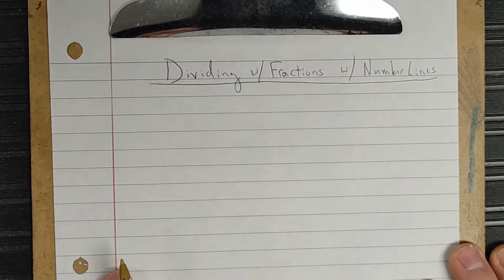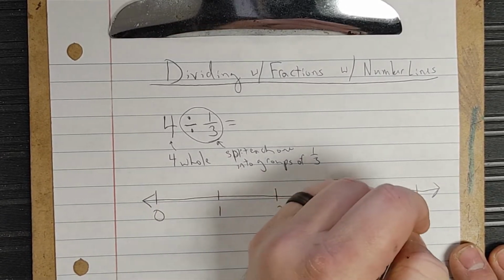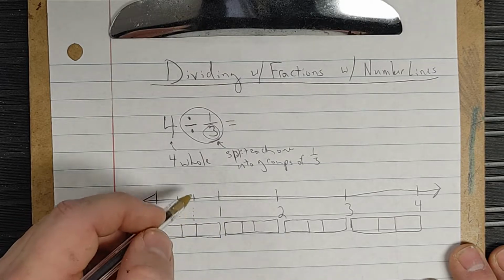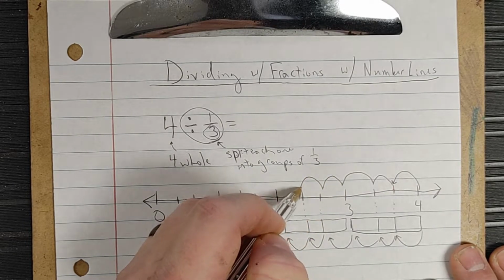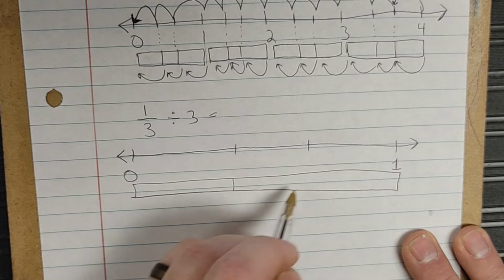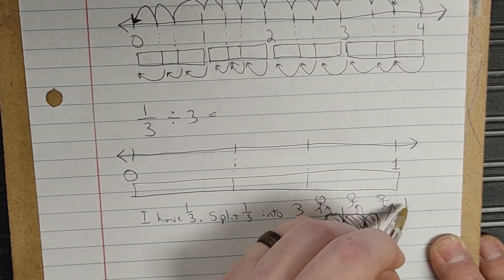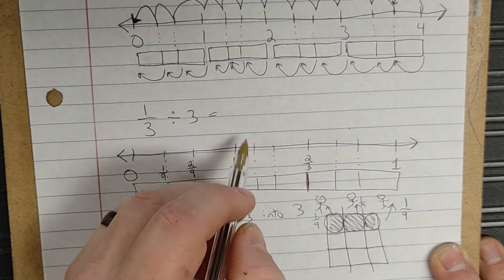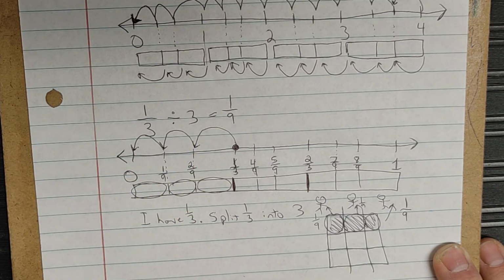Dividing Fractions with Number Lines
Dividing fractions by whole numbers and dividing whole news by fractional amounts using a number line.